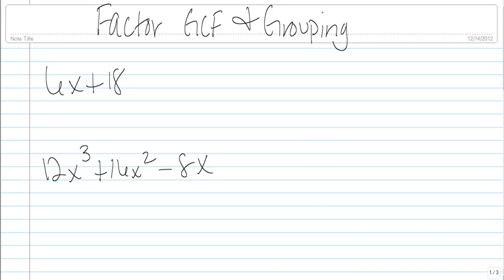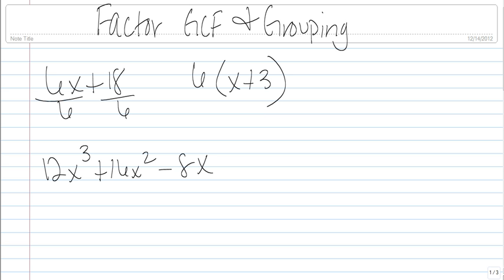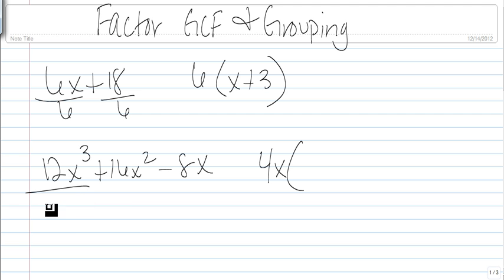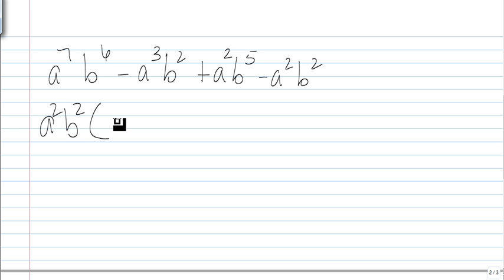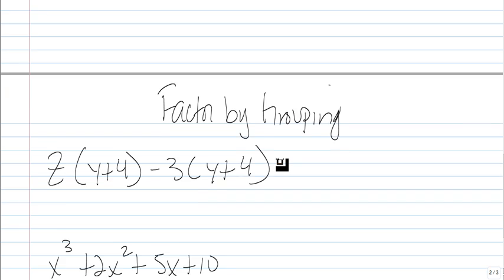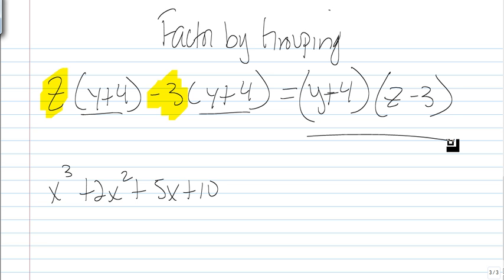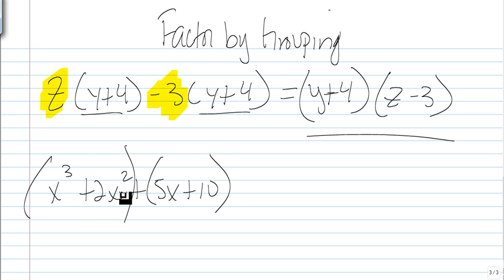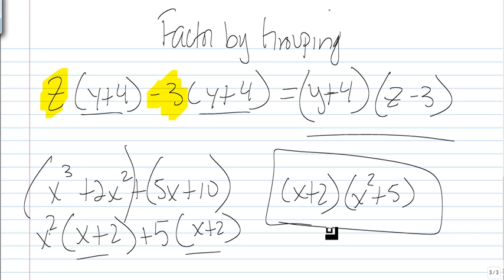Factoring GCF and Factoring by Grouping